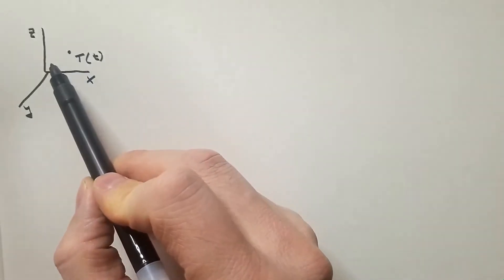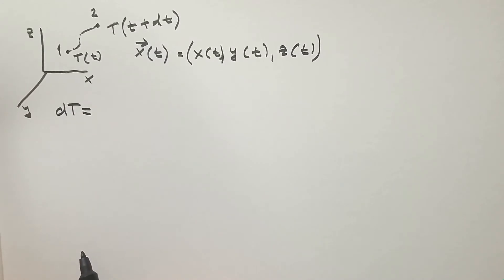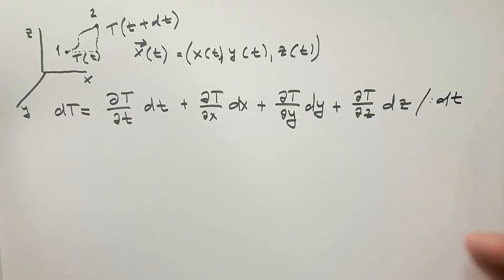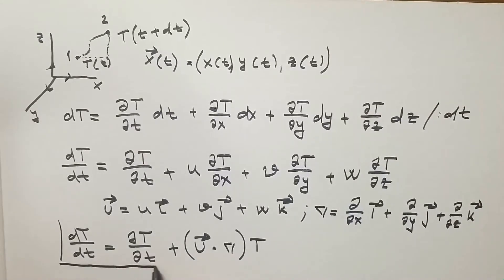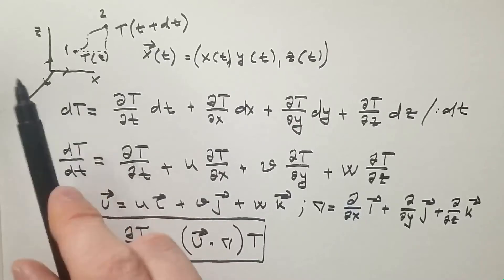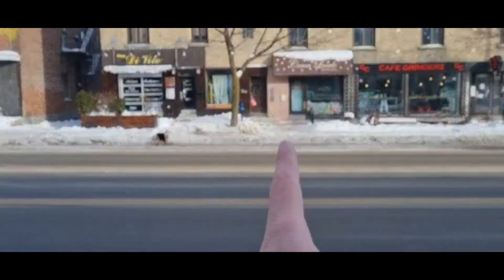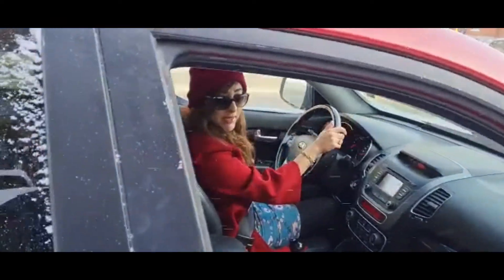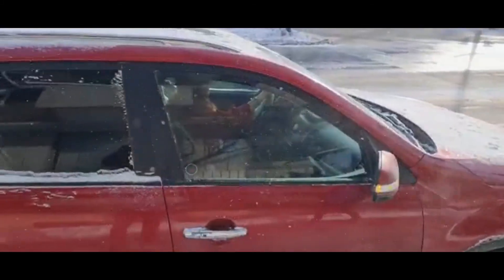Lagrangian and Eulerian Flow Descriptions | Material Derivative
This video describes the difference between the Lagrangian and Eulerian descriptions of the flow fields. The concept of the material derivative that represents the time rate of change of some physical quantity is also introduced and related to Lagrangian and Eulerian approaches. We also use an analogy of the traffic and cars in Montreal to explain the difference between Lagrangian and Eulerian measurements.

Chapters:
0:00 Lagrangian and Eulerian Flow Descriptions
2:05 Material derivative
9:36 Traffic & cars analogy
13:25 Beauty blogger?!
13:47 Conclusions